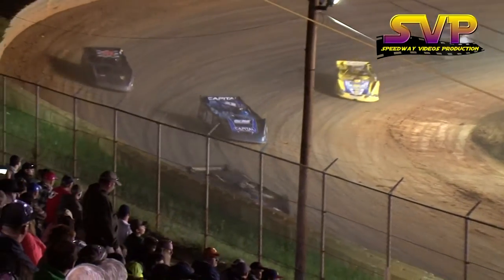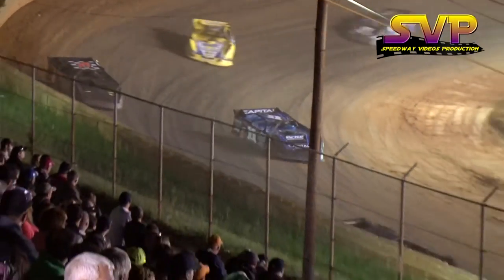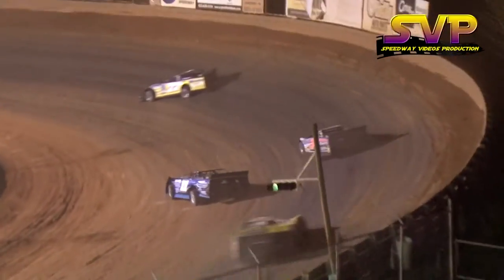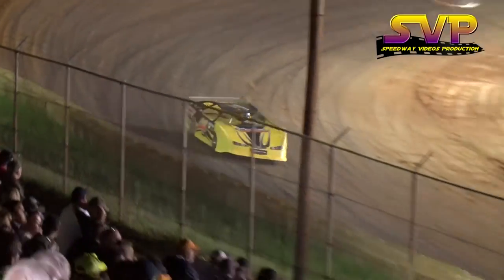Super Late Models / Volunteer Speedway / April 16 , 2016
Last Chance Qualifier Super Late Model Race for the Spring Thaw at Volunteer Speedway